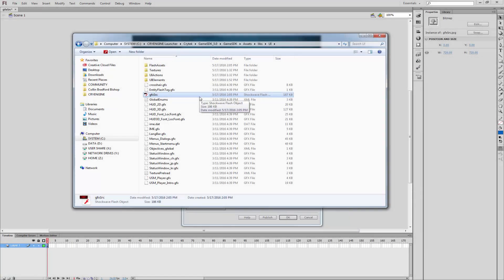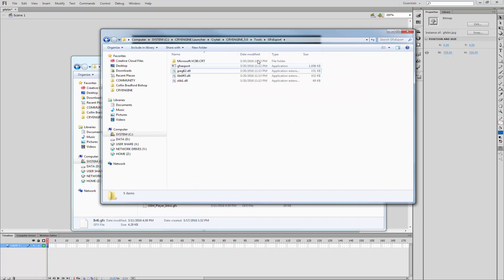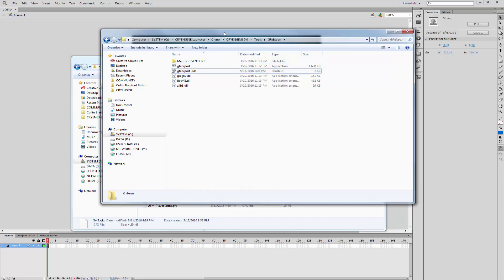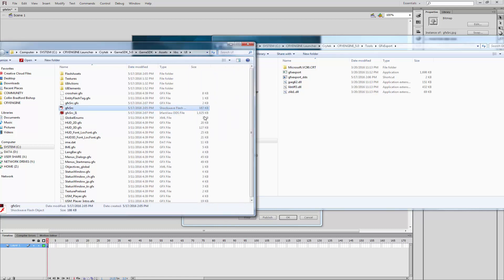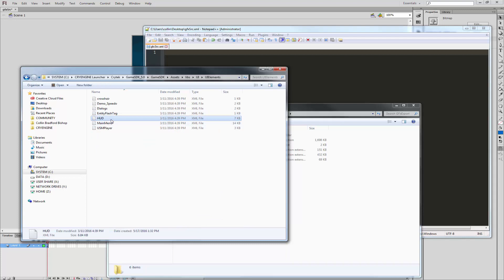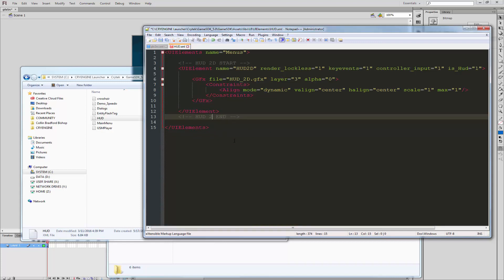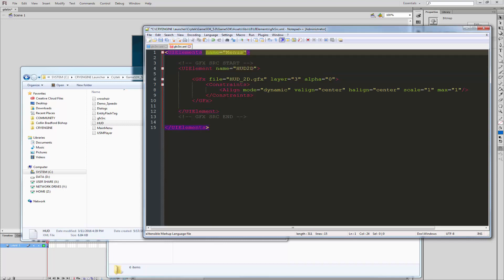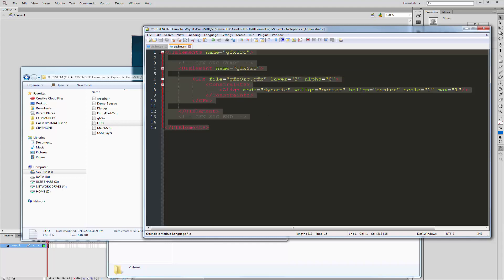How to convert Flash using gfxexport | UI Design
For this lesson we will be using the GFX Exporter to change our SWF file into a GFX format as well as converting the JPG image into a DDS file to be read in the engine. Lastly we create the GFX UI Element file in Notepad++ to expose the file to flowgraph once in the engine.